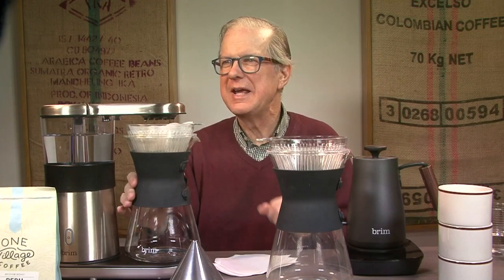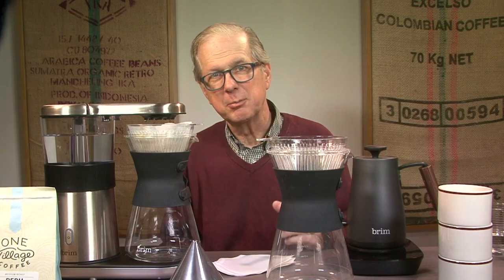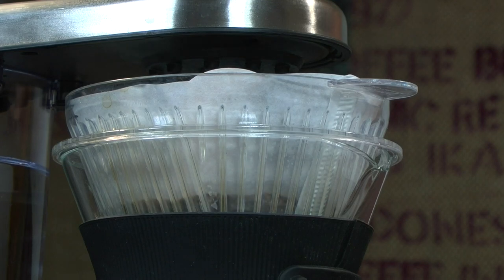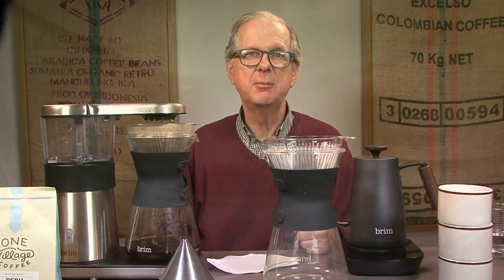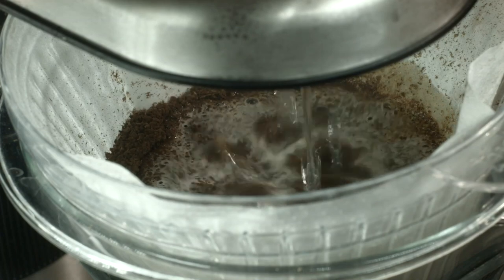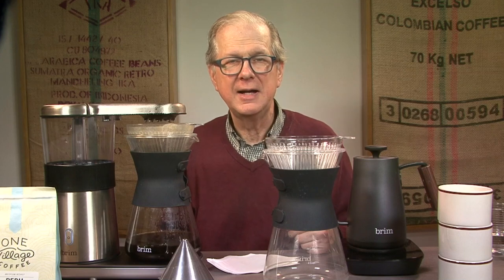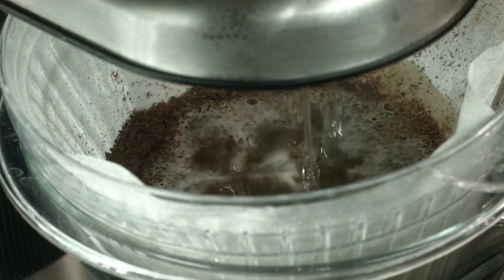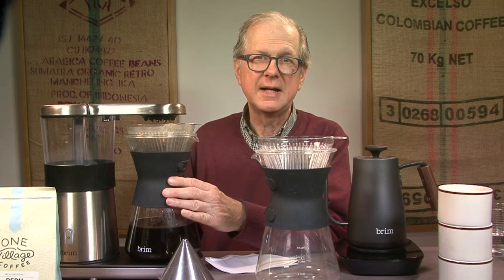Brim 8-Cup Coffeemaker Review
Coffee Kevin delivers his long-awaited review of the Brim 8-Cup automatic drip coffee maker. To say Kevin found it satisfactory is an understatement. This is a very detailed review. Our goal for Kevin was to find a way to deliver it within ten minutes. Some close-ups were prerecorded. Kevin brewed coffee from One Village Coffee. Kevin used 56 grams for 1 liter of water, ground just slightly coarse of fine drip grind.

Brim Coffee
Specialty Coffee Association